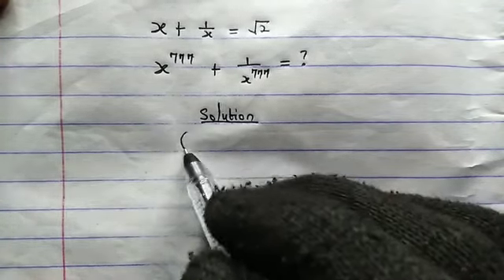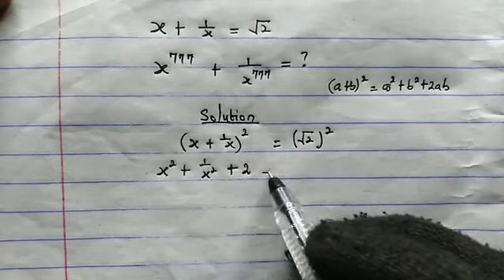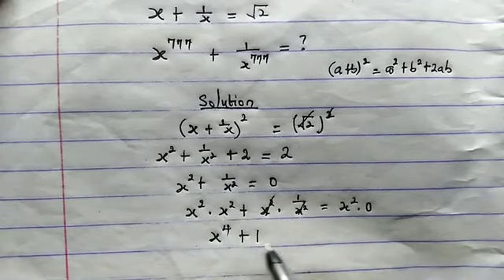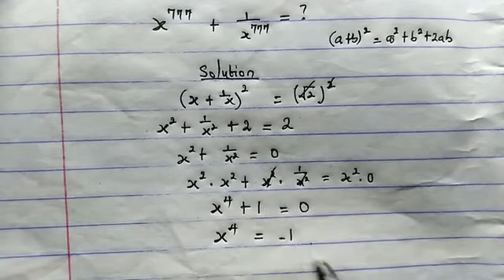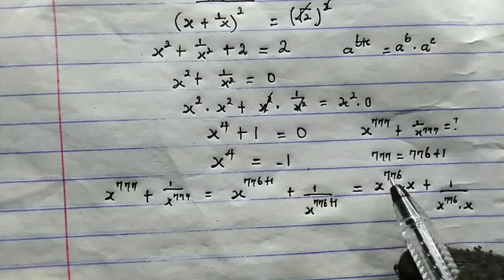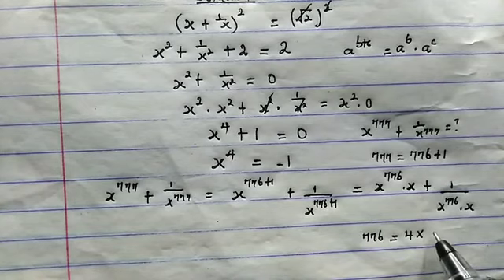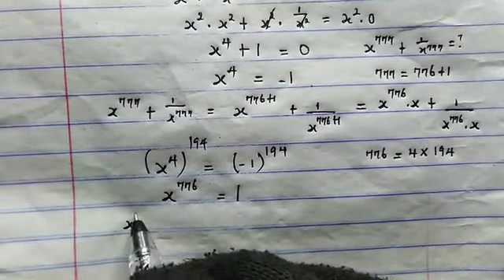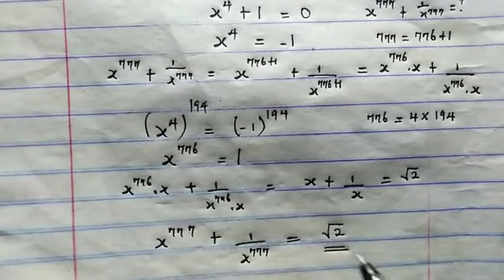Canada | Can you solve? | Nice Olympiad Math